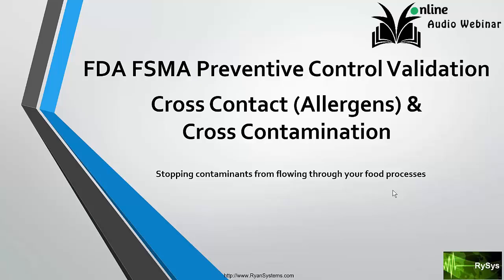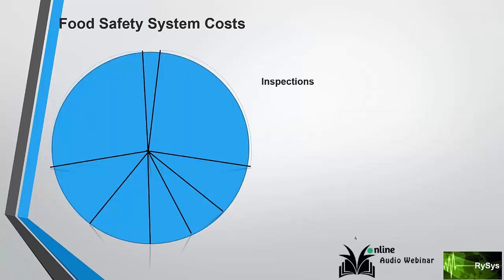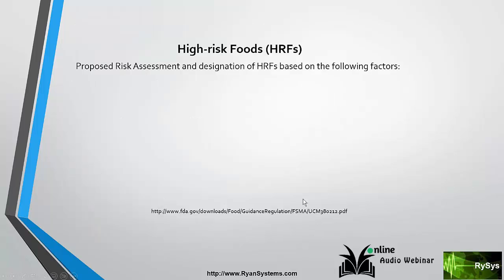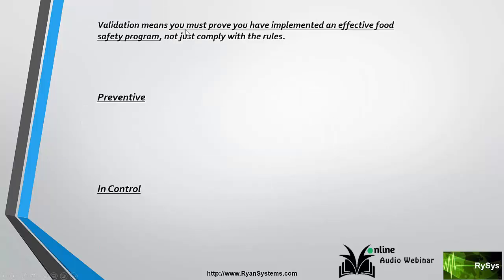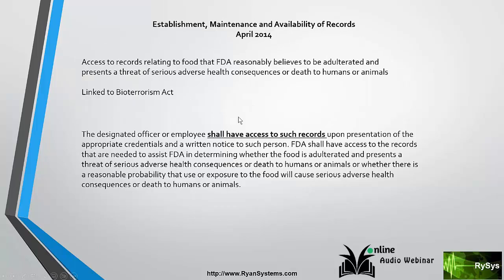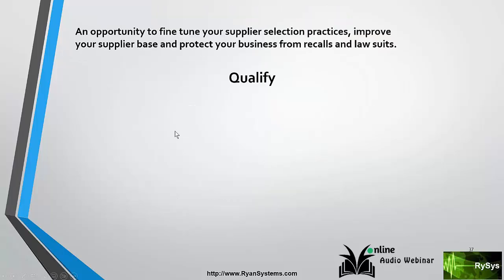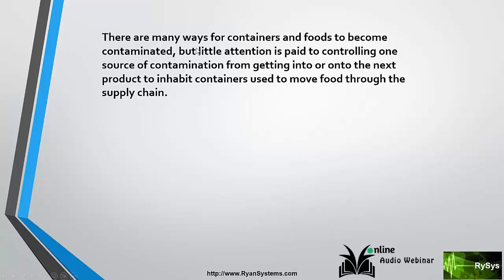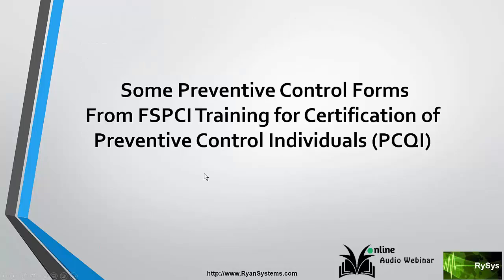FDA FSMA Preventive Controls Cross Contact, and Contact Contamination (Allergens)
Allergen cross-contact and cross-contamination can occur anywhere throughout the entire food supply chain.

Under the FDA’s FSMA preventive control rules, allergens get special attention. They cannot be seen and are rarely tested for in spite of the fact that allergens come from many sources and are often associated with cross-contact and cross-contamination. Preventive control, sanitation, and transportation rule requirements are not yet in place to adequately protect consumers from the potentially deadly impact of ingested allergens.

Learning Objectives:-

Understand basic allergens
Establish potential hazard analyses throughout food processes (process flows)
Identify preventive control measures
Establish preventive controls
Set up allergen monitoring procedures
Develop procedures
Take corrective action
Document allergen cross-contact and cross-contamination plans and controls.

Areas Covered:-

Allergen controls under the preventive control rules
The difference between cross-contamination and cross-contact
Farms, processing, packing houses, processing lines, truck trailers, and containers
Hazard analysis
Sanitation
Supplier qualification
Packaging and labeling

Allergens continue to play a significant role in causing human illness and death. While labeling requirements established by the FDA have been in effect for some time, recalled food in today’s marketplace is very often the result of inaccurate allergen labeling that does not declare allergenic ingredients.

It is required that preventive control plans include hazard analysis for allergen plans including incoming, in-process, and outgoing ingredients, packaging and labeling, and cross-contact prevention is validated in the validation plan.

Under FDA’s FSMA rules, no company can afford to ignore the need to prevent cross-contact or cross-contamination by allergens through any food process. Biological, chemical, and physical hazards have the potential to spread through any process, any food handling operation, or any transportation process with the likely result that traceability of the contaminant back to the source can become impossible. Under new preventive control rules, cross-contamination by allergens has earned a special place in the training and food safety plan because of its ability to contaminate equipment, people, and other food products.

The need to understand what can happen and how to begin valid preventive planning that takes cross-contact and contact contamination into account is critical to the implementation of any food safety system.